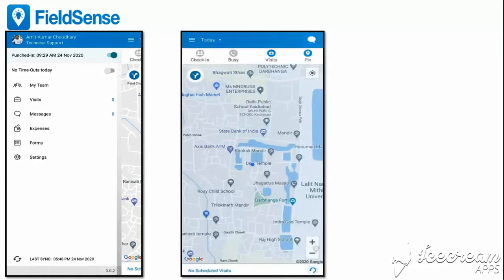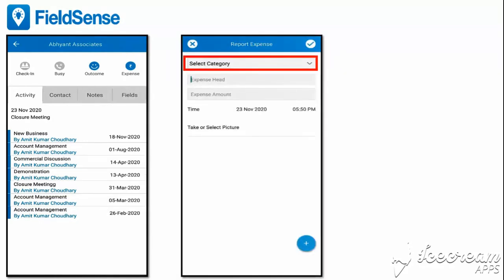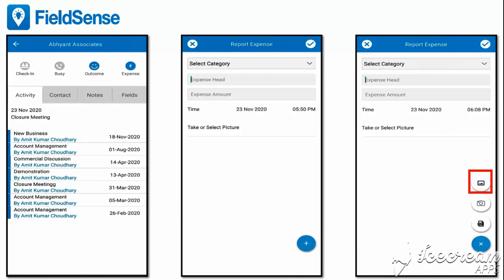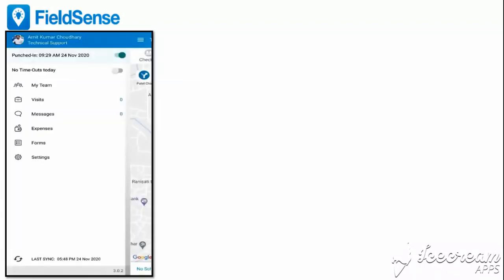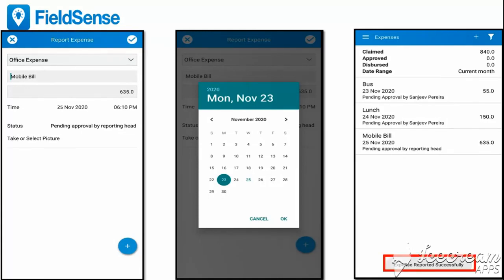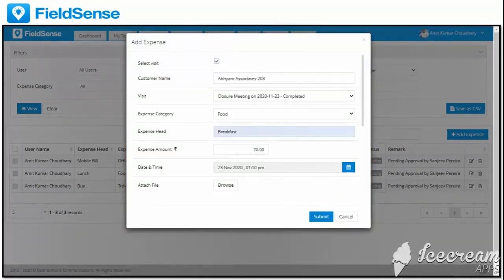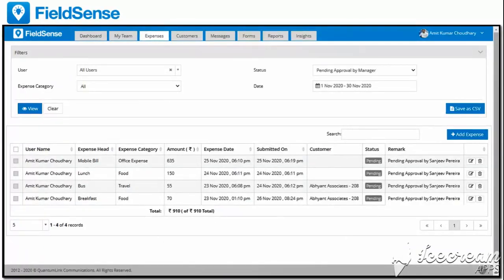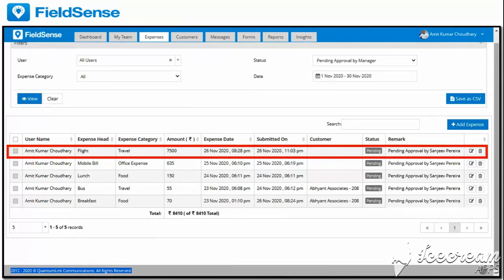How to Claim Expenses for Backdated Visits from FieldSense Mobile App and Web App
This video will show you how users can claim their backdated visits claims or expenses in the Web App and Mobile App.